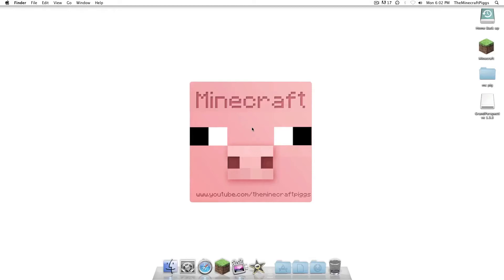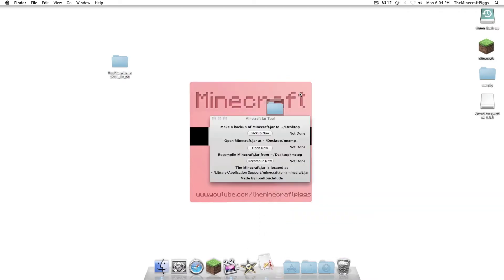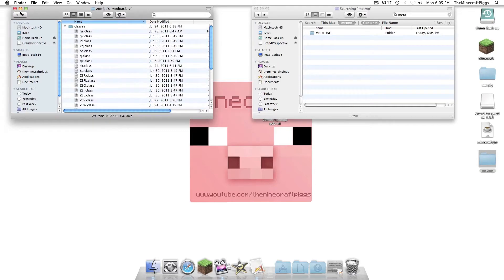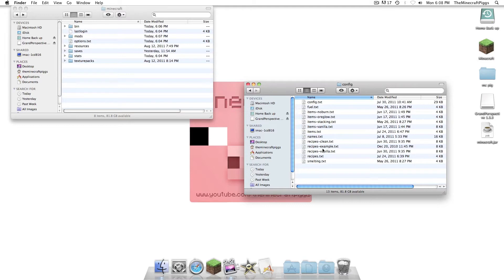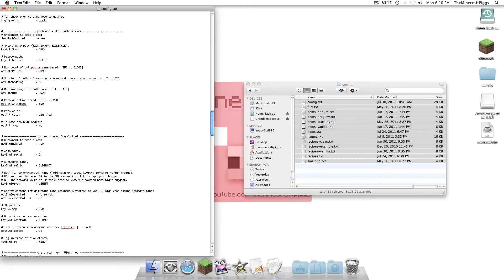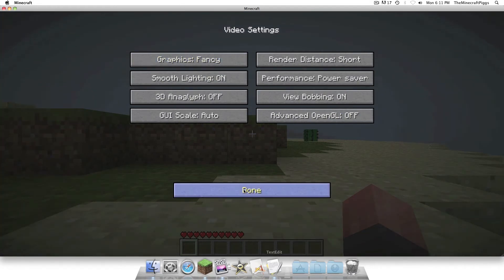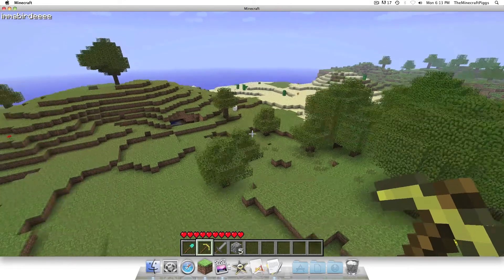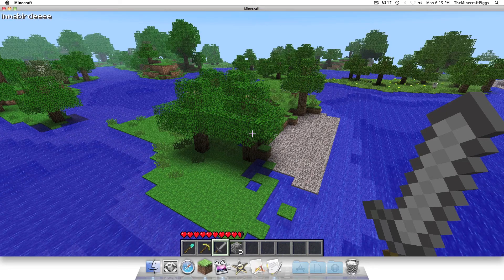How to install Zombes Mod Pack (Flying) and TooManyItems Tutorial! 1.0.0 MAC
Our Minecraft Names:
busterposey
hendrixboy
bubbabubba345